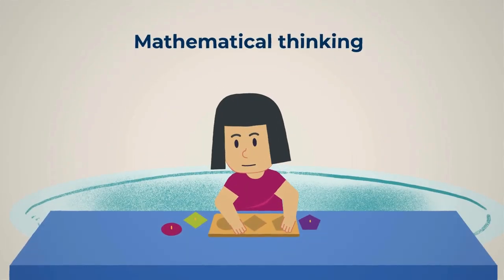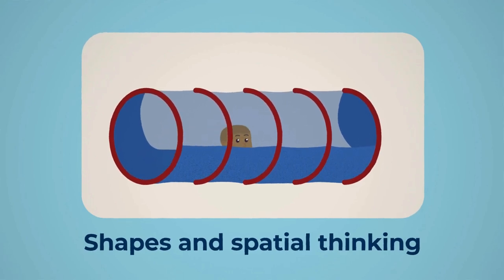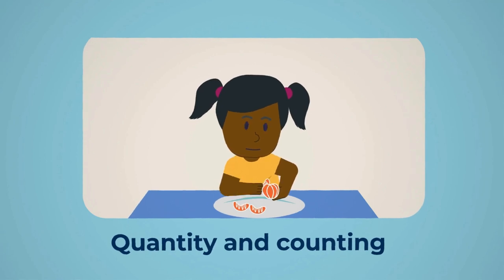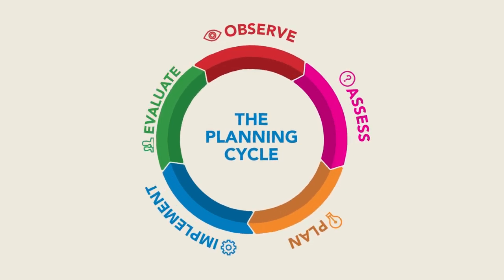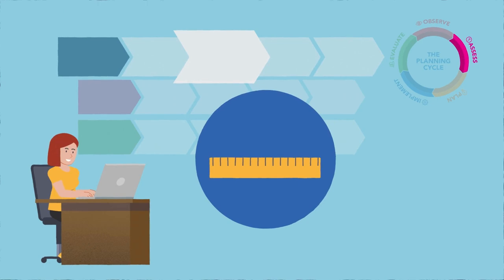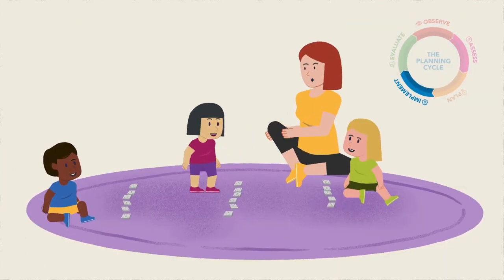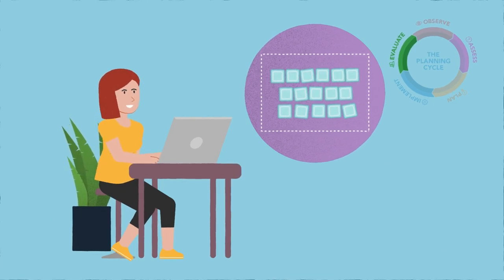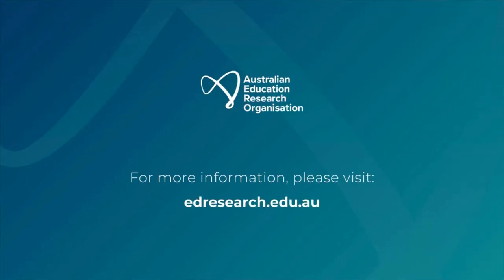Mathematical thinking: Early childhood learning trajectory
This Early Childhood Learning Trajectory video outlines children’s progress in mathematical thinking. It can be used alongside the EYLF 2.0 assessment and planning cycle to support children’s learning, development and wellbeing.